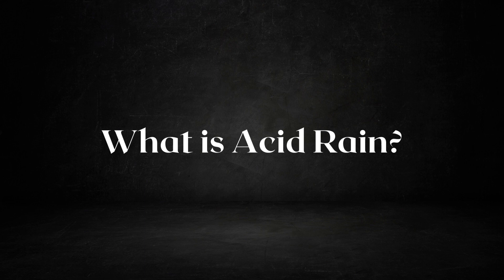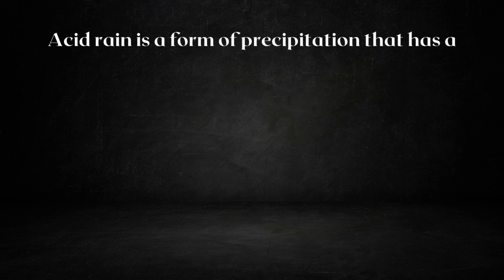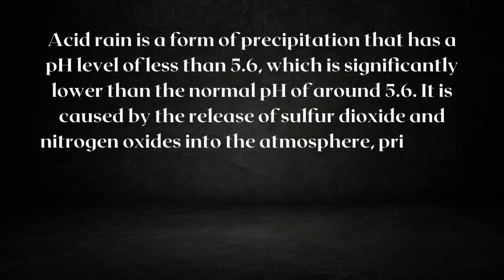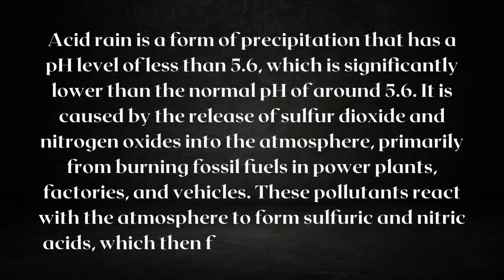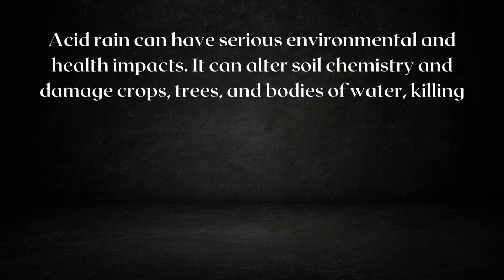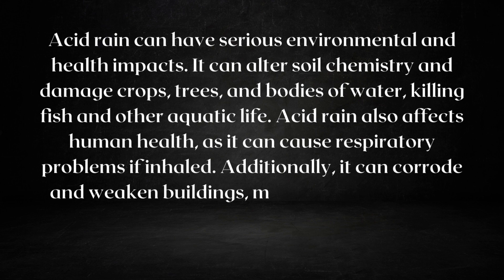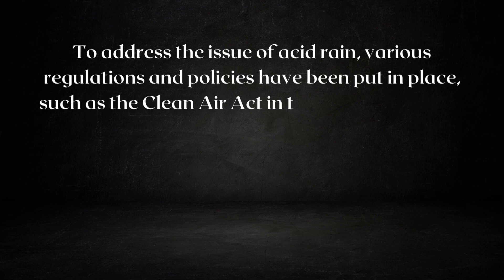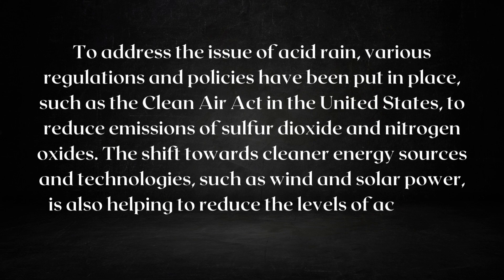What is Acid Rain? Simple Explanation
"Get the lowdown on acid rain in this informative video! Acid rain is a type of precipitation with a pH level lower than 5.6 and can have serious impacts on our environment and health. Discover the causes of acid rain, including emissions from human activities like burning fossil fuels, and learn how it affects soil chemistry, crops, bodies of water, and more. See how acid rain can harm human health, including respiratory problems, and what regulations and policies are in place to reduce its effects. Stay informed and educated on the topic of acid rain with this video!

what is acid rain?
Acid rain simple explanation
definition of acid rain